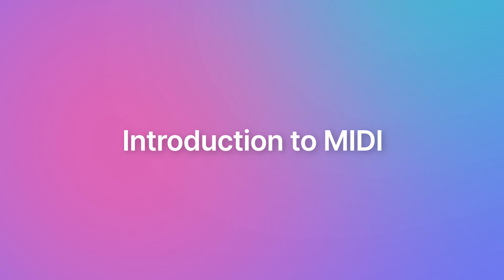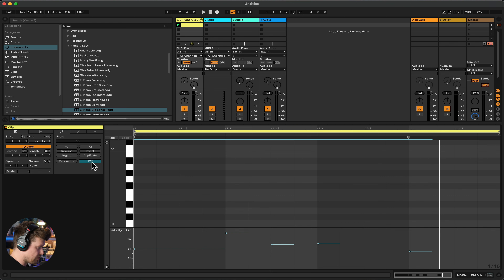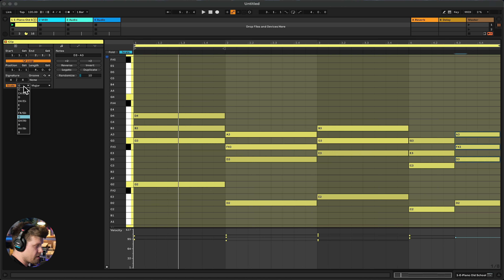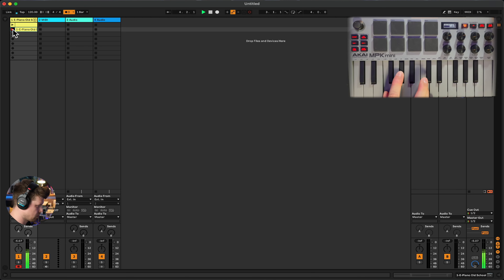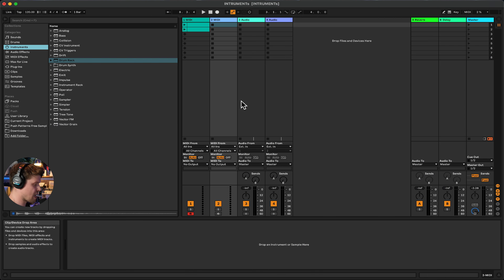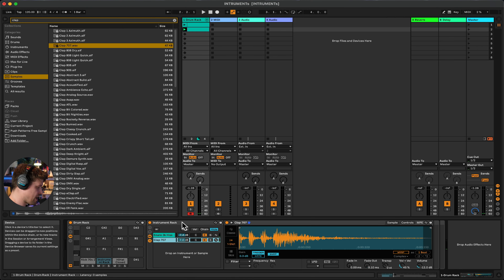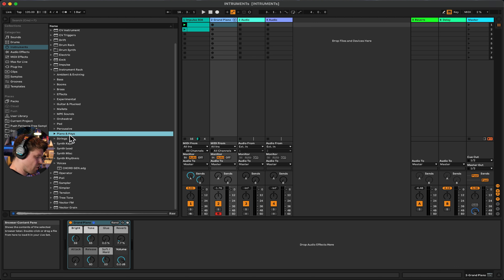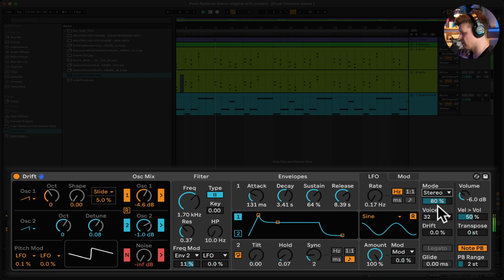Ableton Live Lite for Beginners: MIDI Essentials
▼ Get started with Ableton Live and music production here. ▼

Learn how to use MIDI like a pro! In this video, we'll cover MIDI basics: drawing in and editing MIDI notes, recording MIDI, MIDI preferences, software instruments, drum racks, Impulse, Instrument racks, Simpler, and Drift.

By the end of this video, you'll be able to:

✅ Understand the basics of MIDI
✅ Draw in and edit MIDI notes
✅ Record MIDI
✅ Configure MIDI preferences
✅ Use software instruments
✅ Create drum racks
✅ Use Impulse
✅ Create Instrument racks
✅ Use Simpler
✅ Experiment with Drift

This video is perfect for beginners who are new to MIDI. Whether you're a musician, producer, or just someone who wants to learn how to make music, this video will give you the foundation you need to get started.

Watch now and start creating your own music!

🎬 Time Stamps

00:00 - Introduction to MIDI
01:15 - Drawing in and editing MIDI notes
09:43 - Recording MIDI overview
10:44 - MIDI preferences
13:16 - Recording and editing MIDI notes
18:48 - Software instruments
19:25 - Drum rack
23:07 - Impulse
26:22 - Instrument rack
27:24 - Simpler
31:55 - Drift

▼Socials ▼
🌌 Push Patterns Instagram: